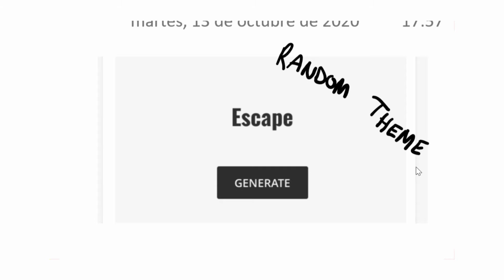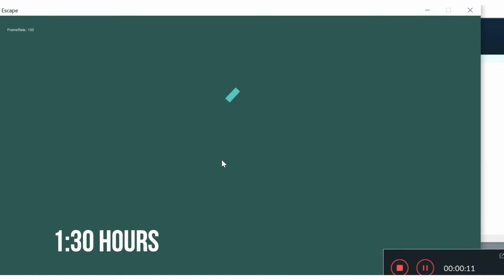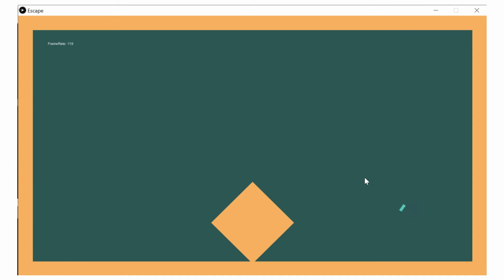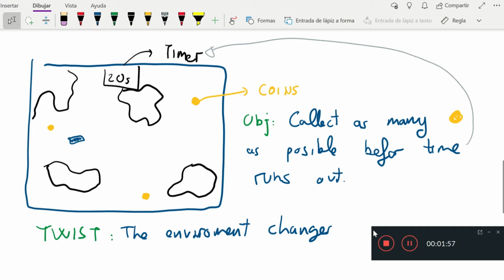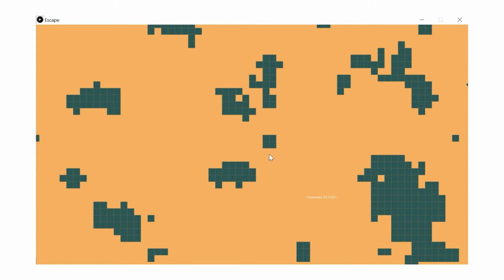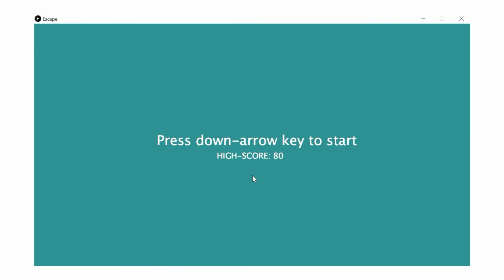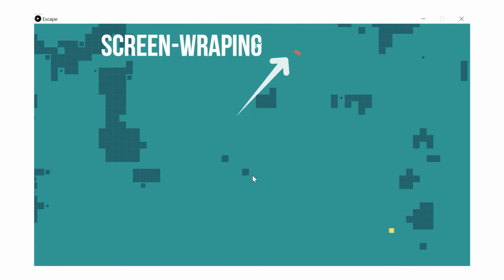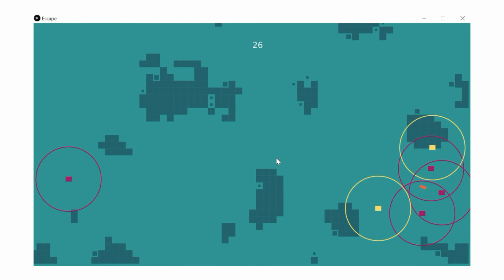Making a game with JAVA in 7 DAYS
The title is quite descriptive...
I didn't use any game engine, just a graphics library.
(You will also find a folder called 'source' with the source code)